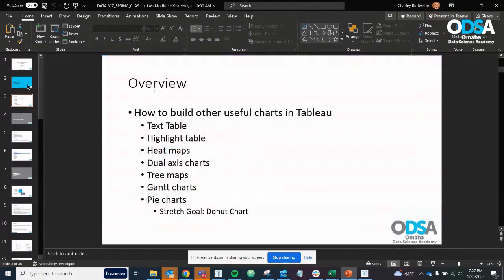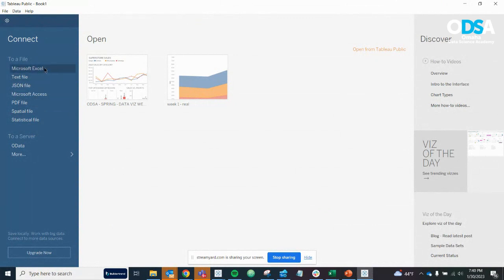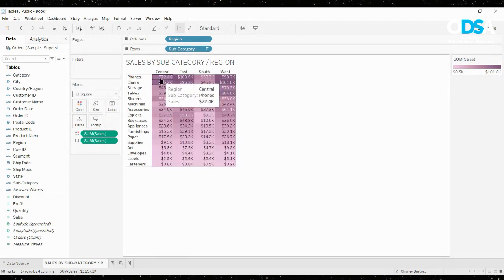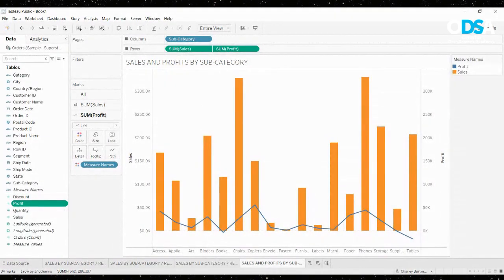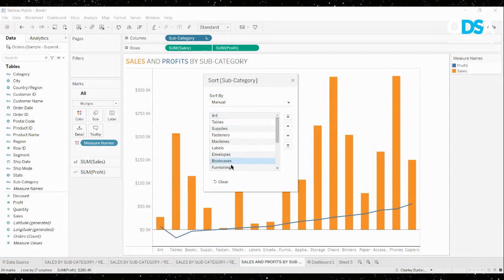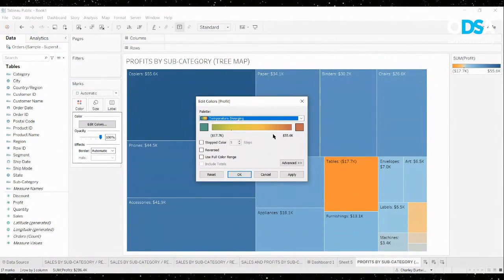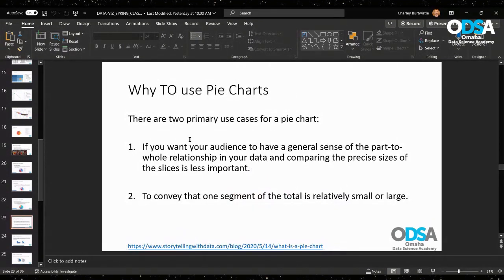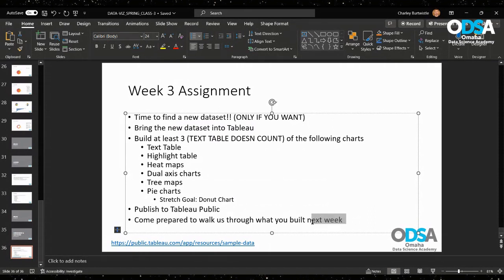ODSA Data Viz Spring Class #3